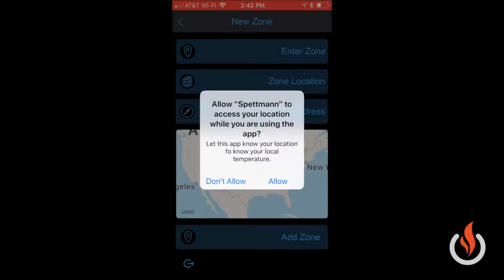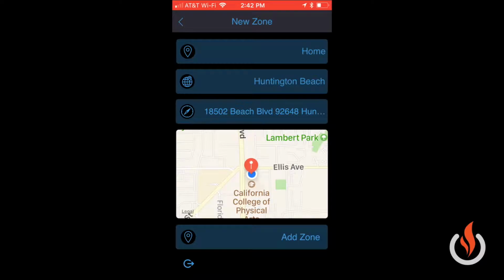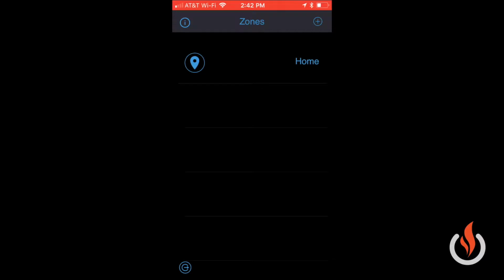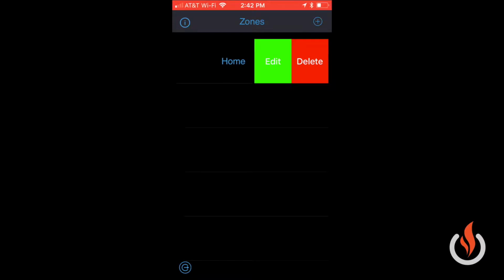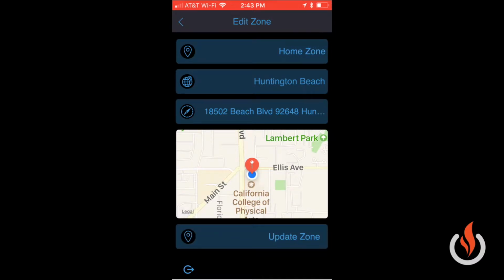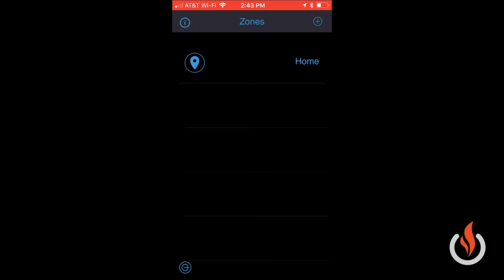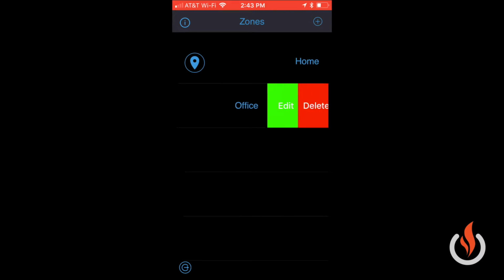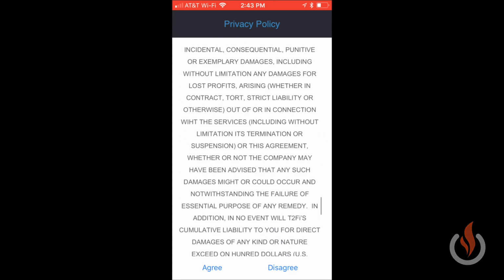i Flame Add Zone Tutorial